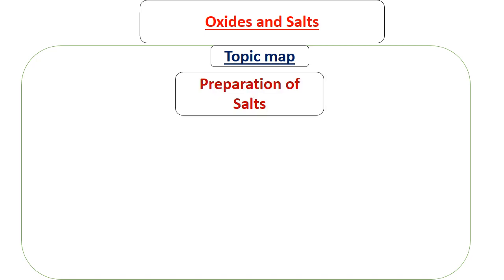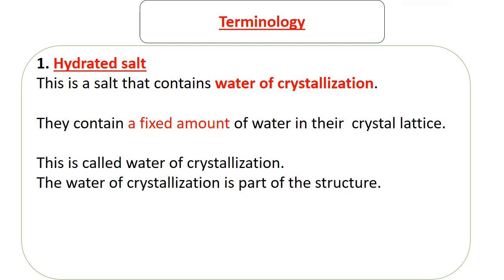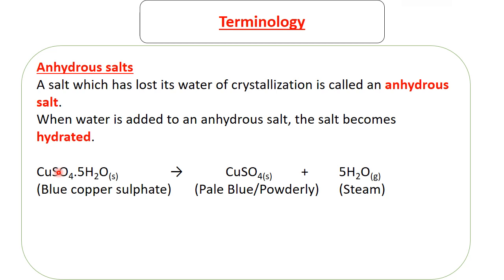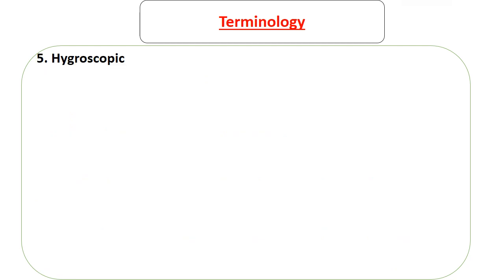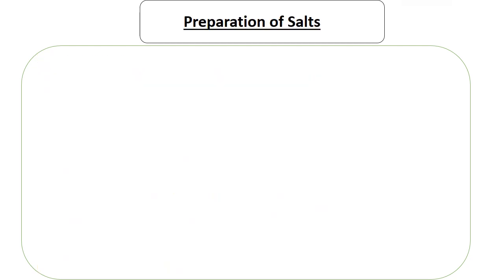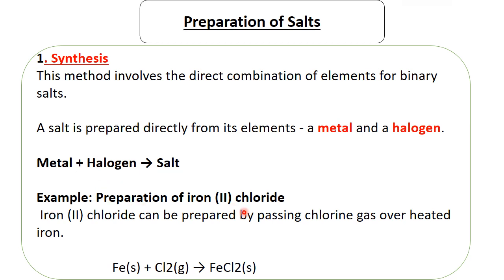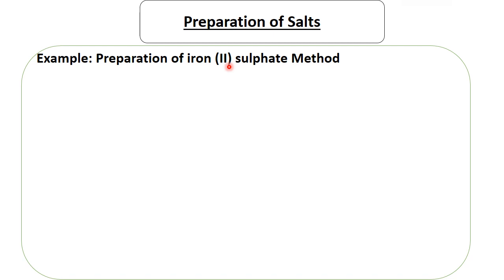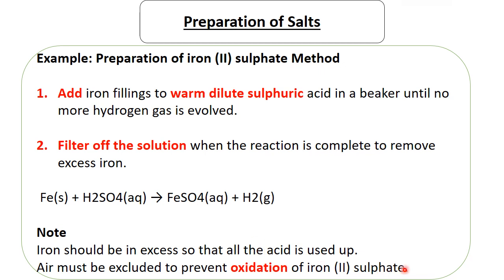7. Preparation of Salts 1